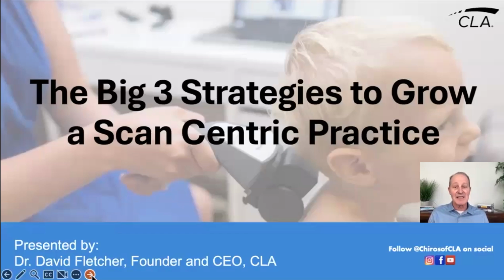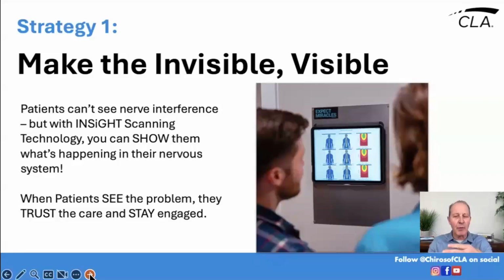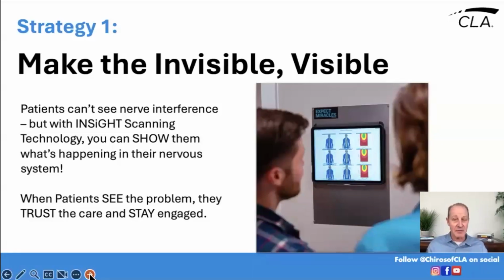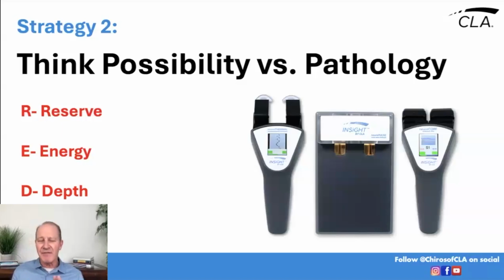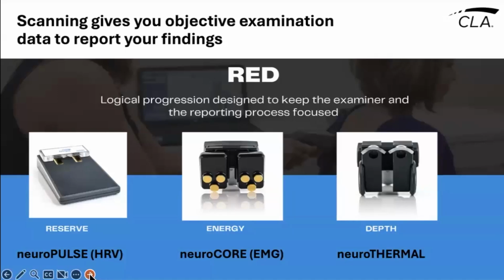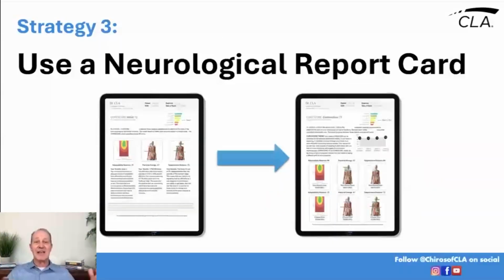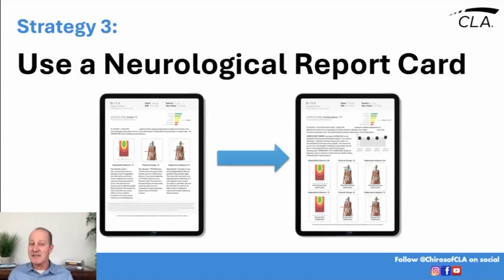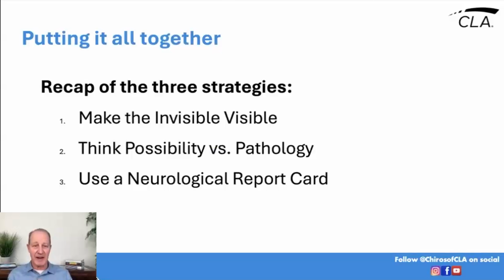The Big 3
Here is a webinar replay with Dr. David Fletcher from INSiGHT CLA sharing a lesson about The Big 3.